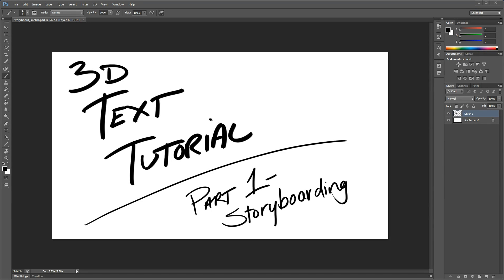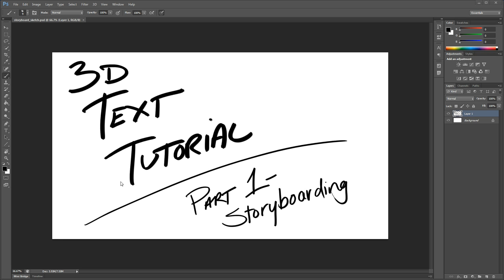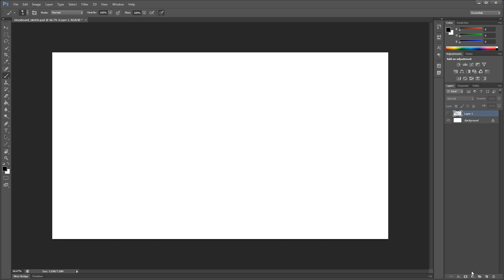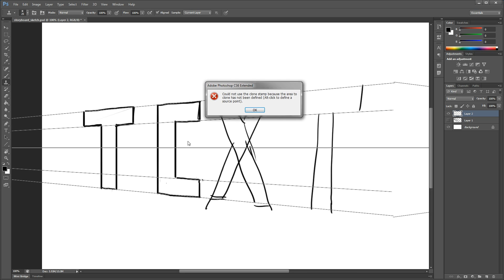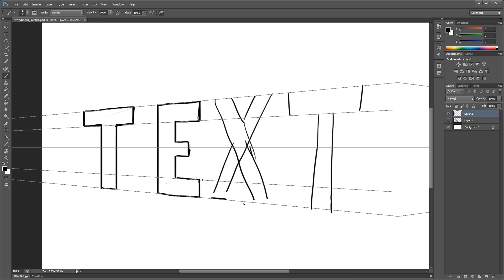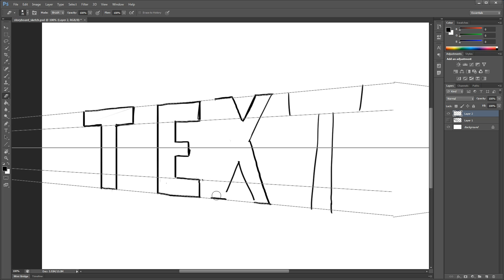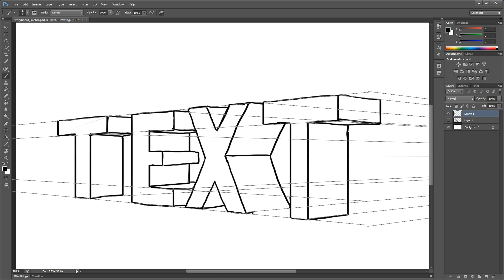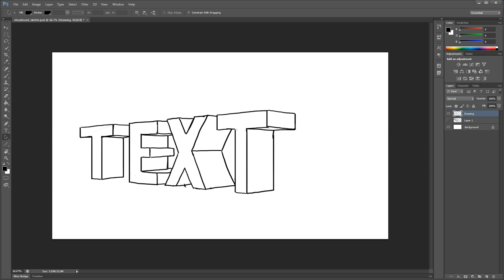Two Point Perspective Drawing in Photoshop - 3D Text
The first of a three-part tutorial to create a 3D text logo sequence. This initial step is more of a drawing tutorial, showing how to create 3D text in a 2-point perspective drawing using Photoshop CS6. In this case, we use the line tool and paths to create the horizon line and define vanishing points, and then draw in the letter faces and edges.